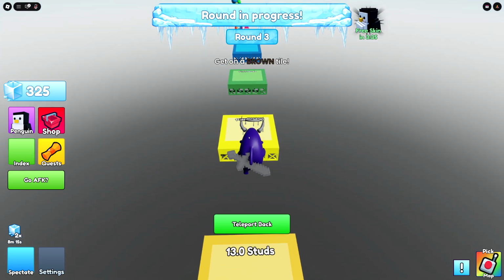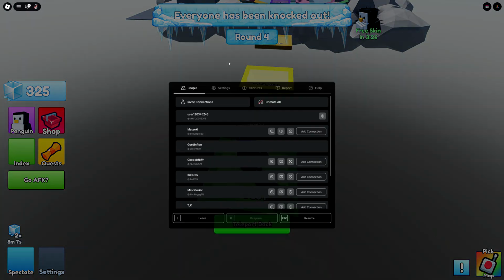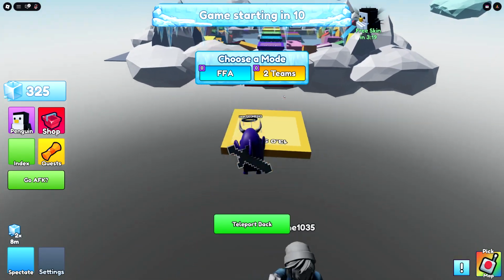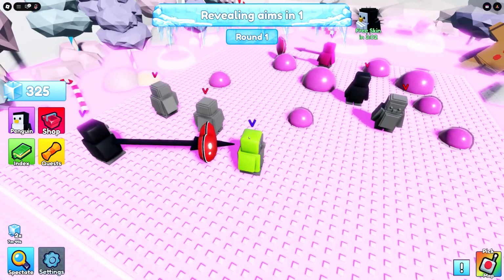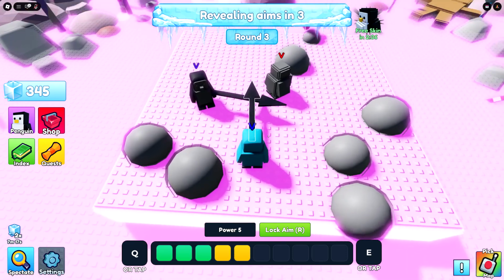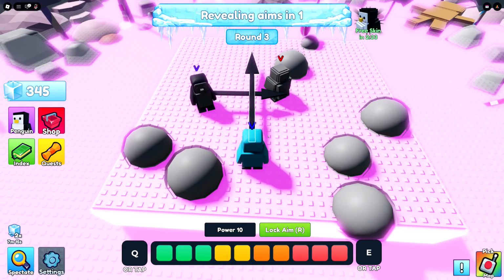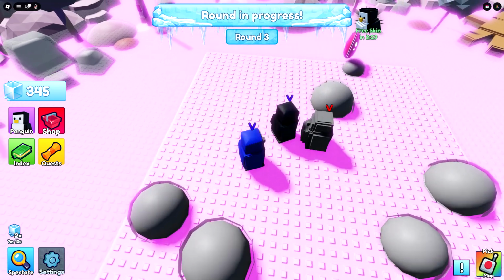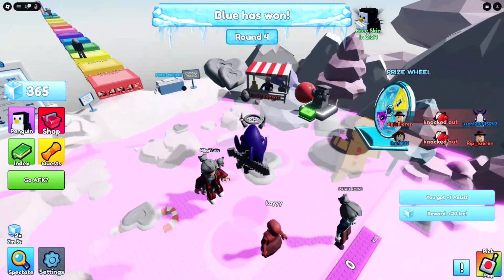How To Turn On SHIFTLOCK Mode For Mobile In Knockout! (Tutorial) Roblox